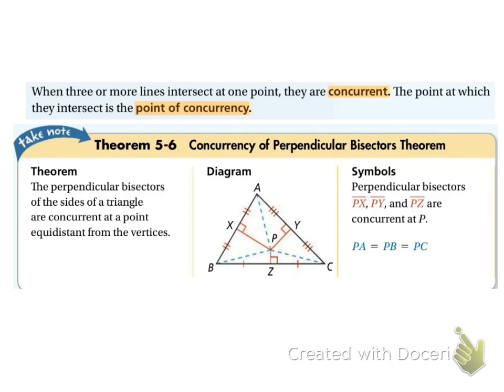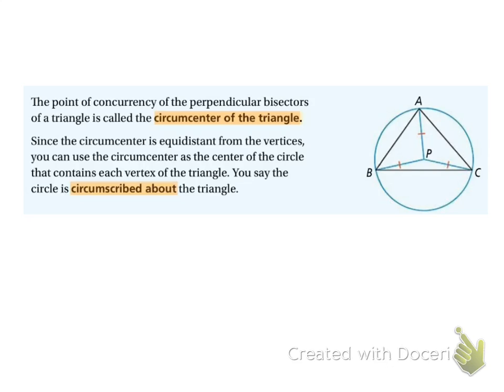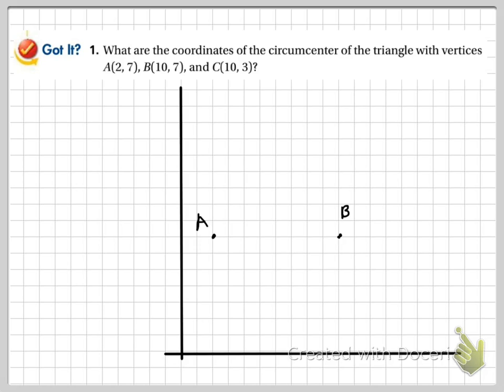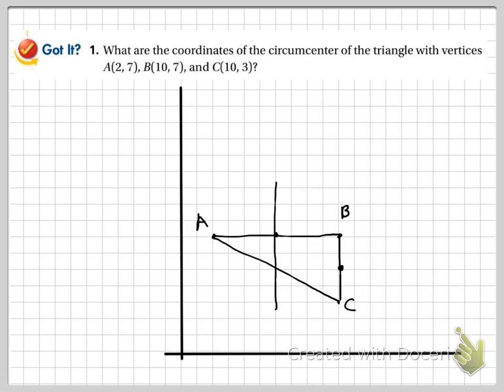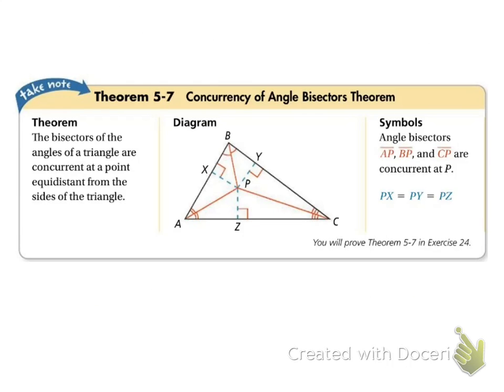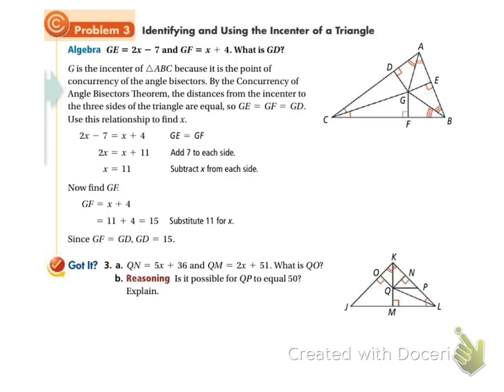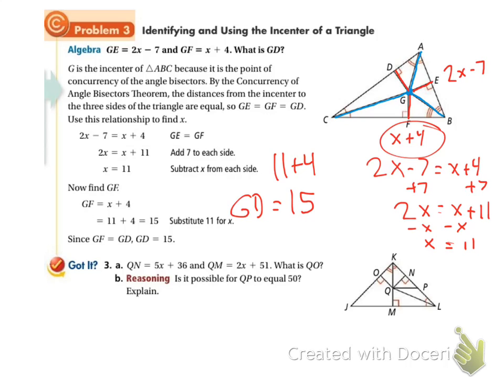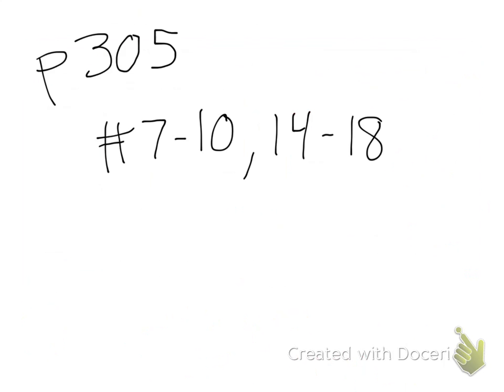Geometry 5.3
5.3